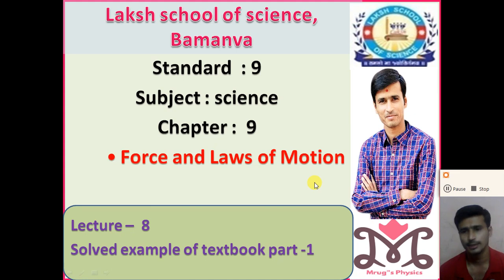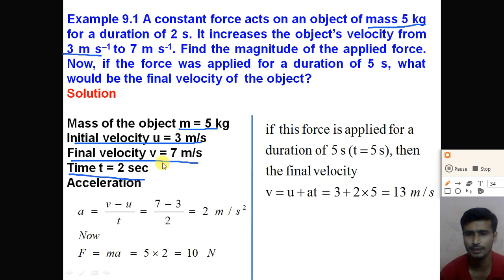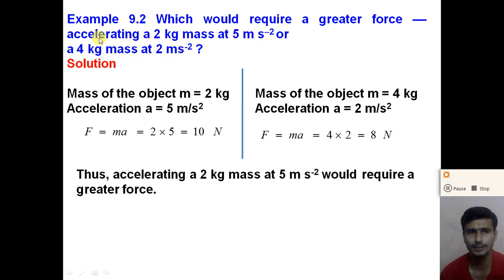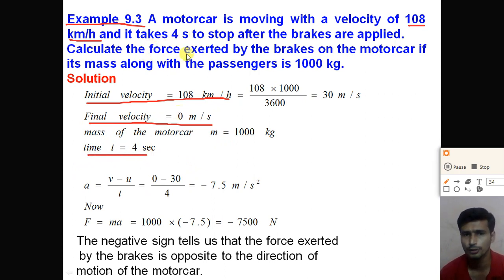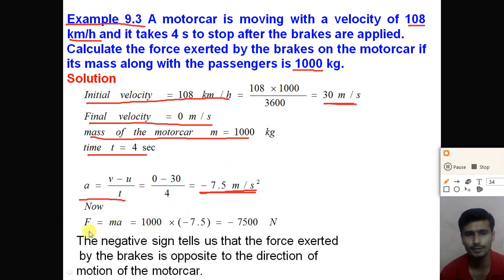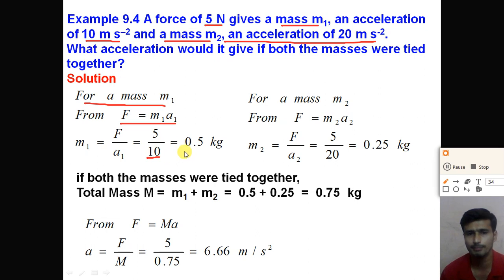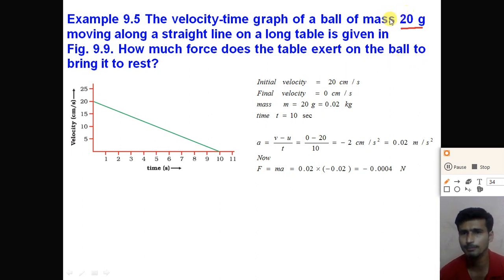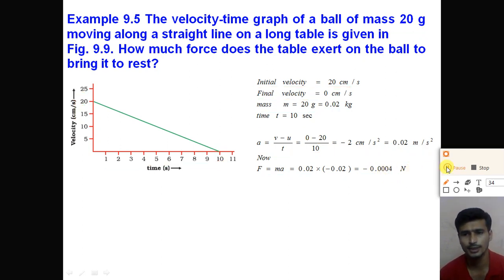Textbook solved example part 1 Standard 9 Eng Med Chapter 9 Force and laws of motion Lecture 8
Textbook solved example